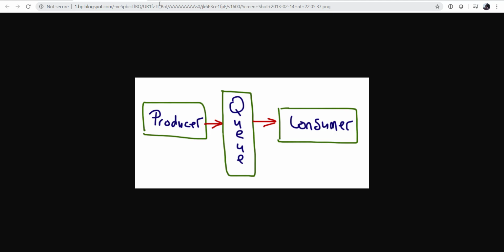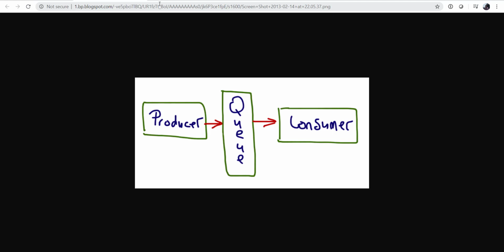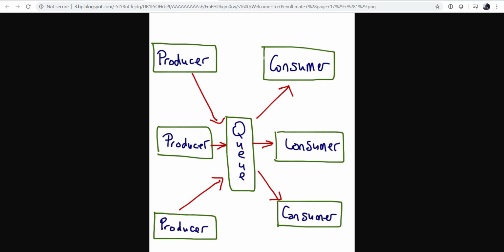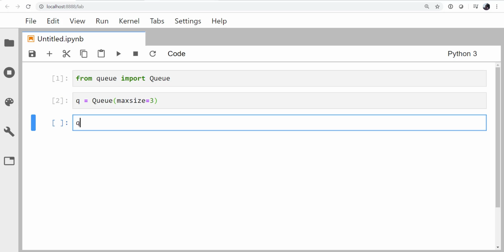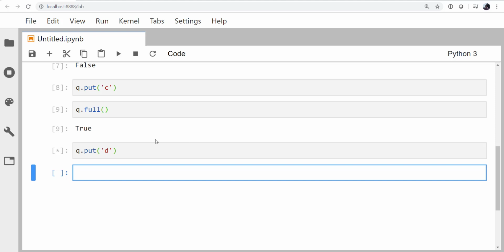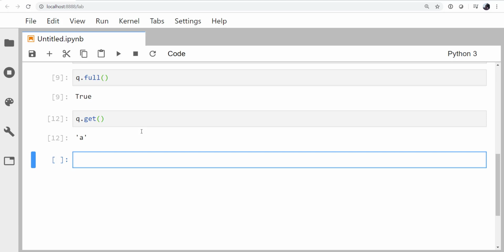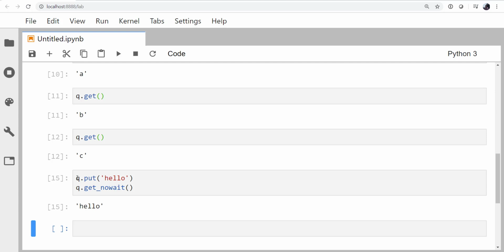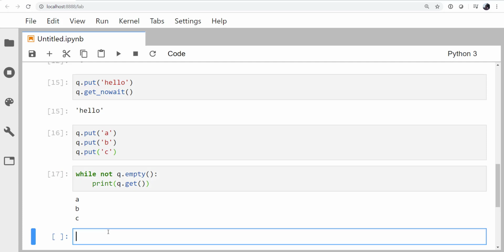MetPy Mondays #125 - Queue Up!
Learn what a queue is and how to use it this week!